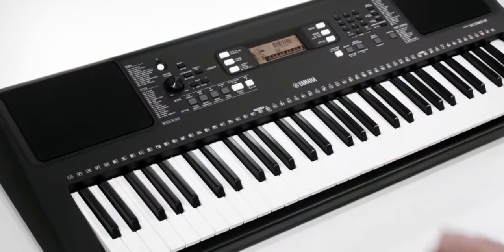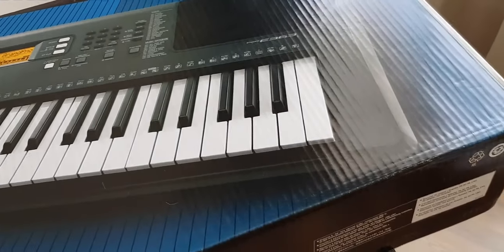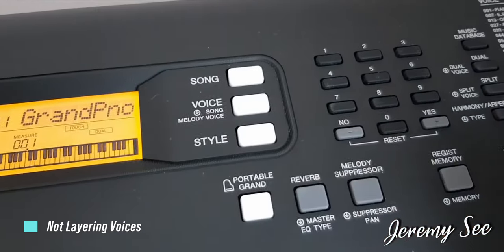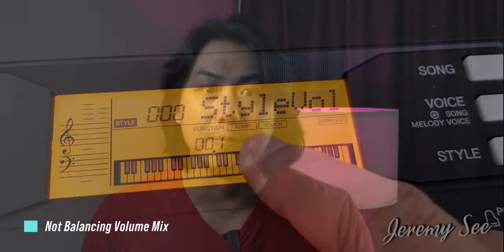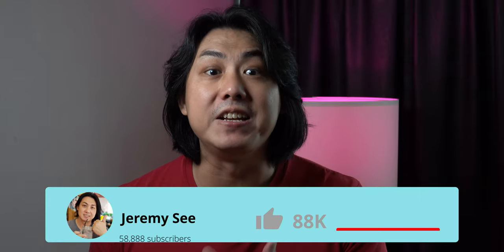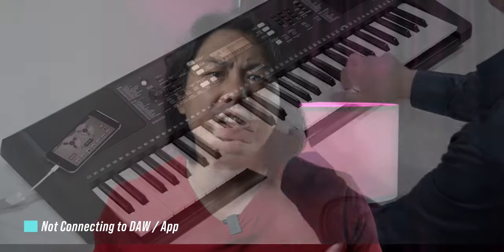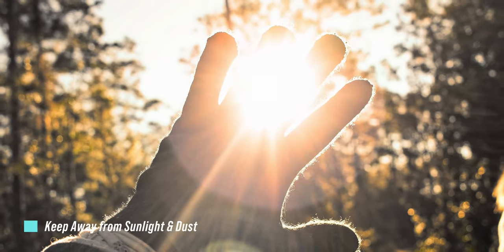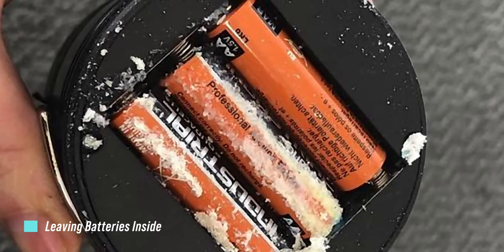10 Mistakes Yamaha PSR-E363 & PSR-EW300 Owners Make - Don't Be One of Them.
Don't makes these same mistakes my students made with their Yamaha keyboards!

Yamaha PSR-E363
Yamaha PSR-EW300

🎹 Beginner Keyboard
🎹 Beginner 88-Key Piano
📱 USB MIDI Cable
📙 Arranger Keyboard Book
📙 Beginner Piano Book

All My Recommended Keyboard & Piano

Main Camera
Second Cam
Wireless Mic